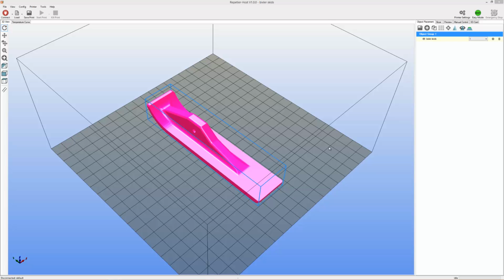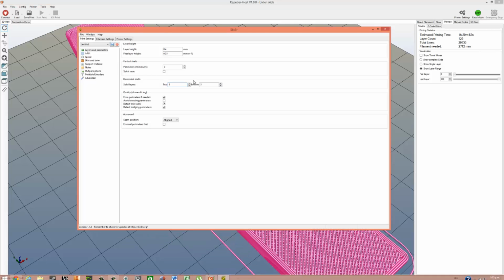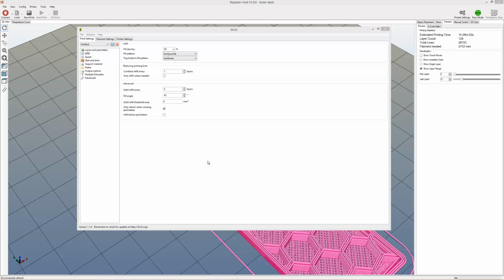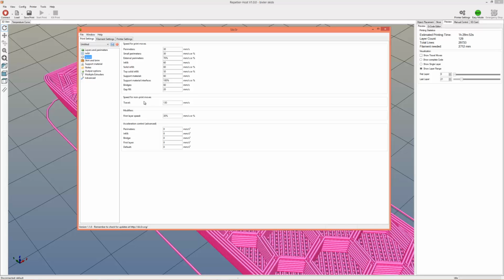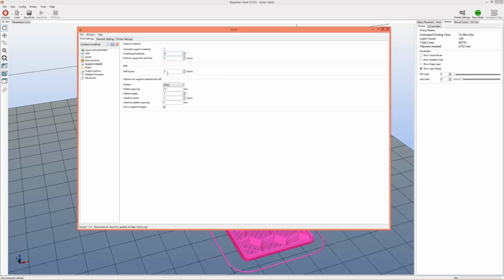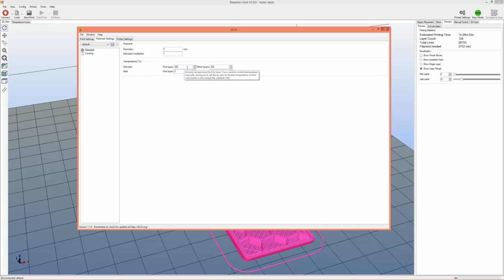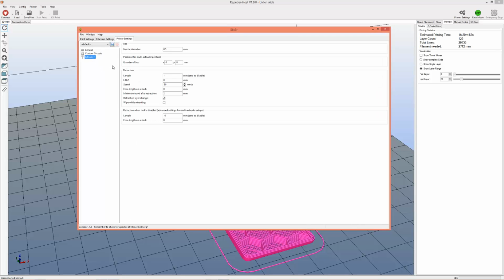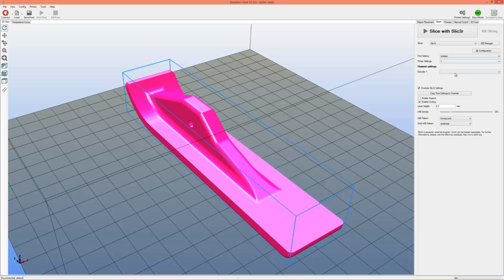Slic3r Settings Overview - Slicer 3D Printing Tutorial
A quick overview detailing some of the settings in Slic3r. A fresh install of Repetier Host 1.0.0 was used and no printer was connected at the time.